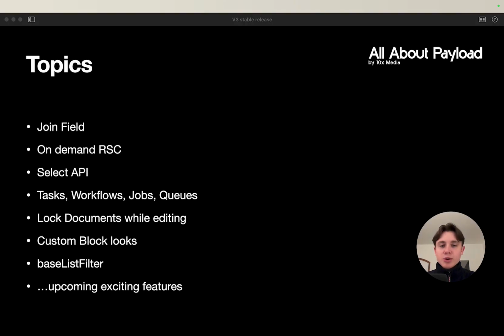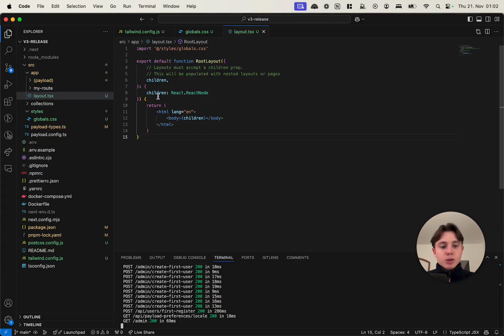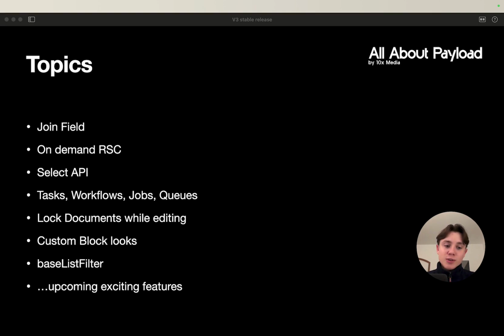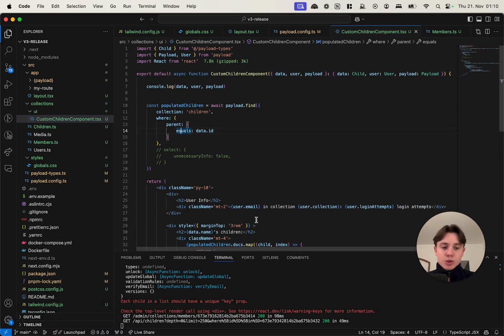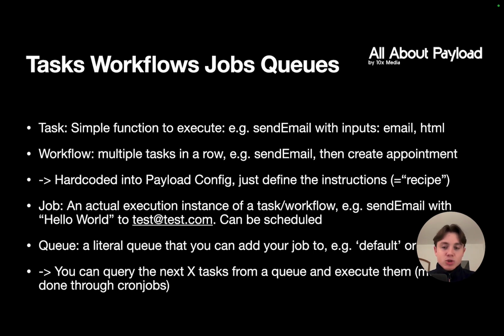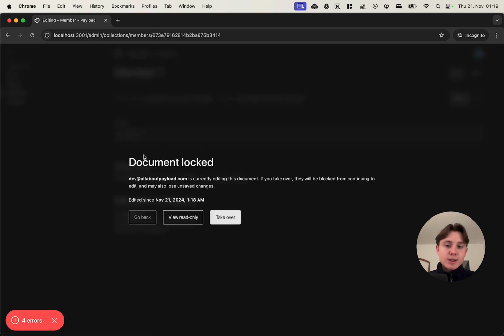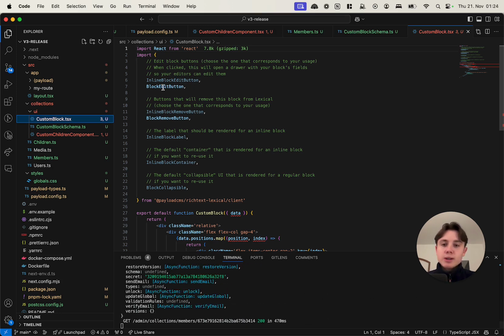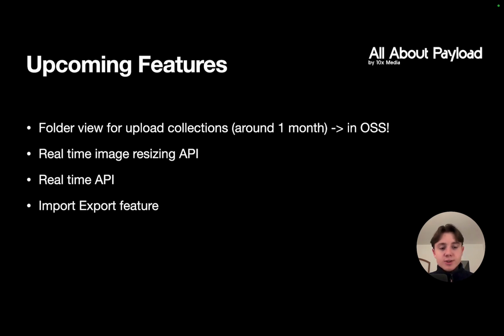Payload Version 3.0 - What is new? Everything you need to know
Hey everyone! 🚀✨ Welcome to our latest video, where we dive into the exciting new features of Payload CMS 3.0 and show you how to make the most of them! 🌟👨‍💻
In this video, we’ll explore everything from setting up a new Payload project to leveraging game-changing features like join fields, React server components, and tasks & queues. 💼💡 Plus, we’ll look at customizing the experience with Tailwind CSS and creating dynamic, efficient workflows. Whether you’re a beginner or a pro, this tutorial is packed with tips and insights to level up your Payload game. 💪🎨

⏰ Timestamps:

00:00 Introduction
00:12 Payload Version 3 Overview
01:30 Setting Up Payload v3 Project
03:50 Installing and Configuring Tailwind CSS
06:30 Creating Custom Components
09:00 Understanding Join Fields
11:00 On-Demand React Server Components
14:30 Select API and Field Optimization
17:00 Tasks, Workflows, Jobs, and Queues
19:45 Document Locking During Editing
22:30 Custom Blocks in Rich Text Editor
26:30 Base List Filters for Admin Panel
28:45 Soft Deletes Implementation Example
30:00 Upcoming Features
30:15 Folder View for Upload Collections
30:50 Real-Time Image Resizing API
31:30 Real-Time API for Collaboration
32:00 Import/Export Features for Collections
32:45 Conclusion and Feedback Request

💬 Share Your Thoughts:
Let us know your questions or feedback in the comments below—we’d love to hear from you and improve based on your input! 💡❤️